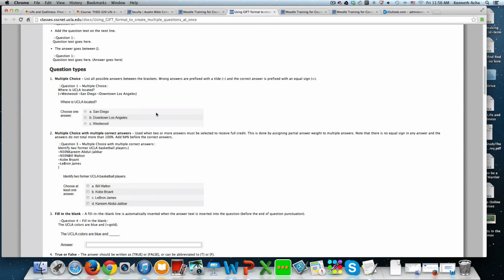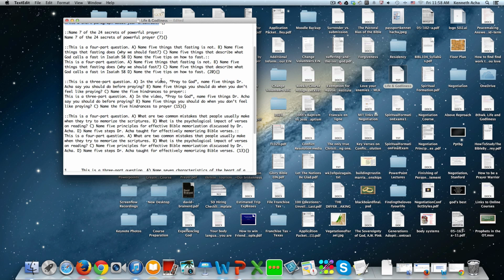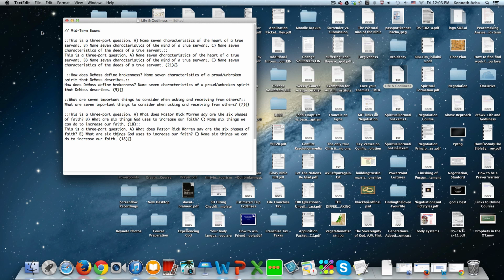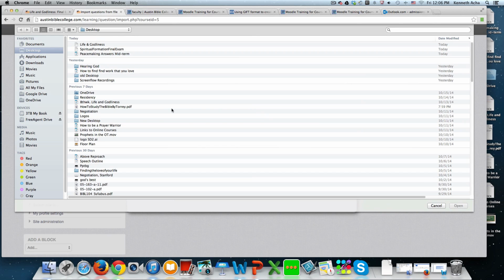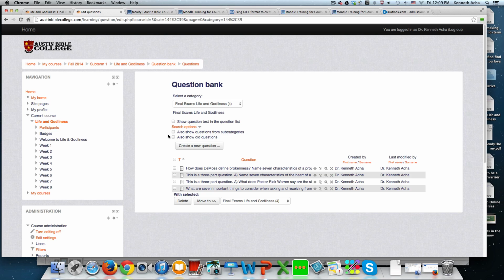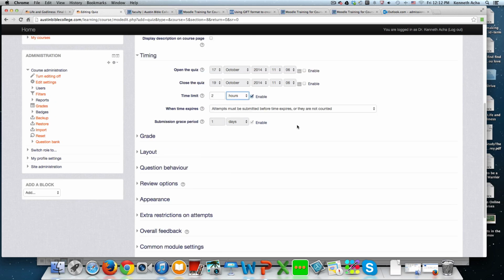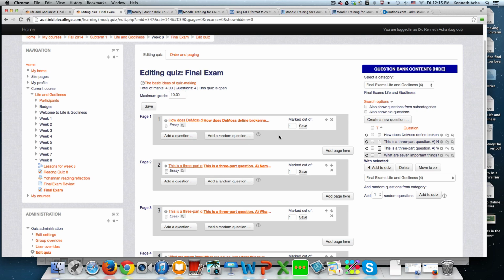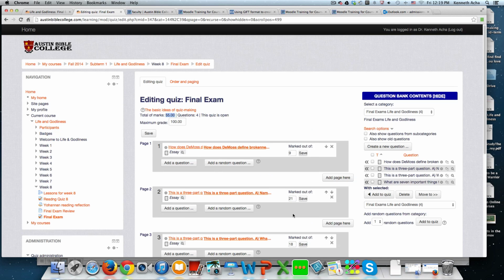How to create essay quiz in Moodle